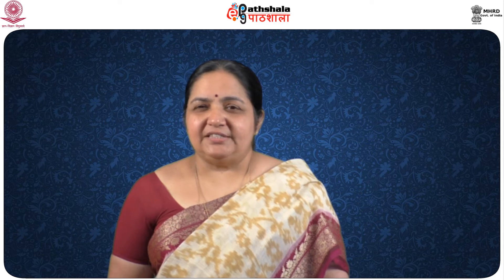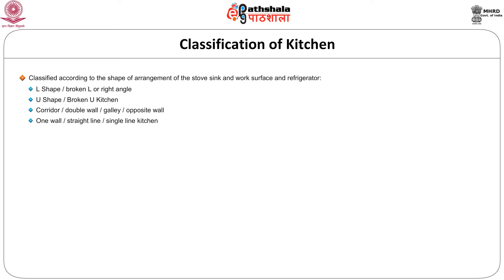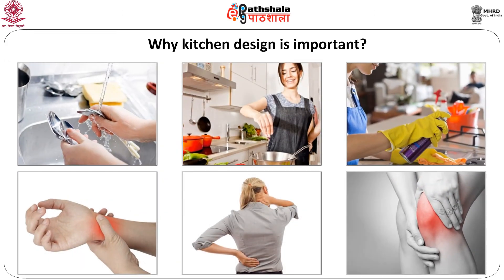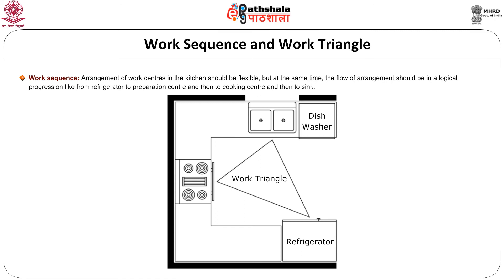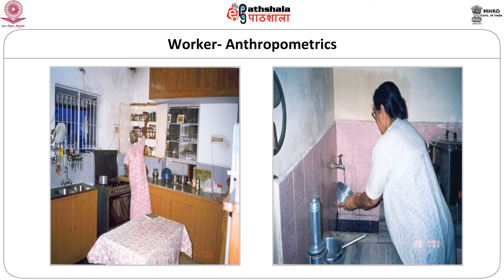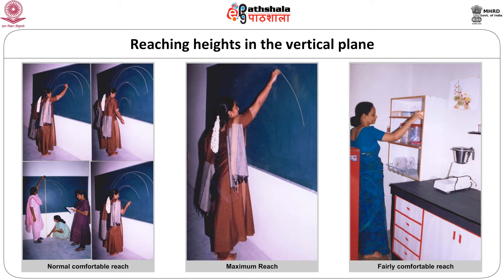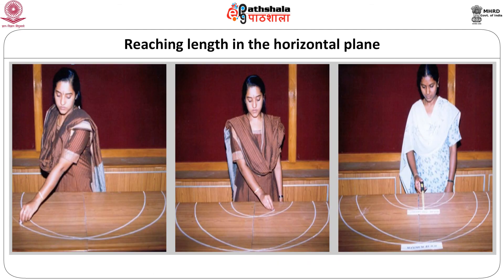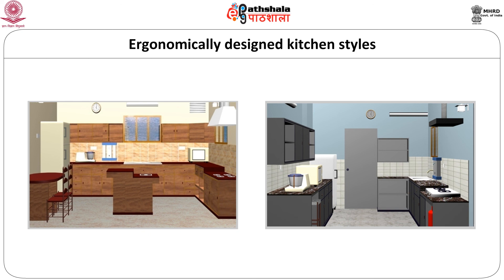Ergonomics in Kitchen Design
Paper :Residential Space Designing
Module : Ergonomics in Kitchen Design